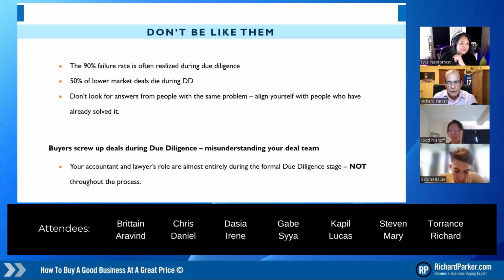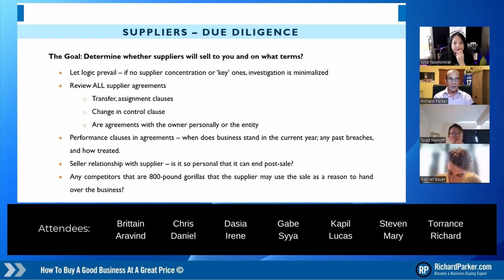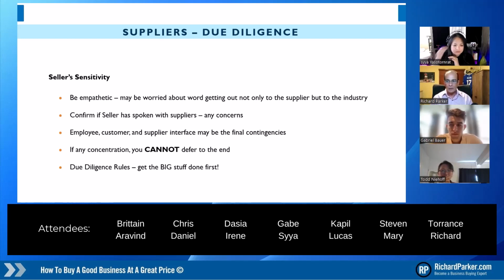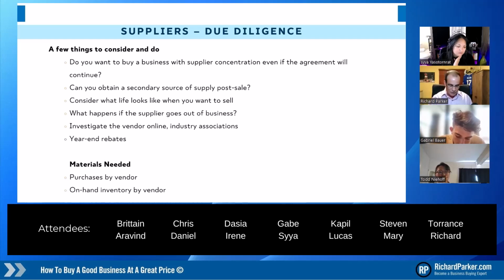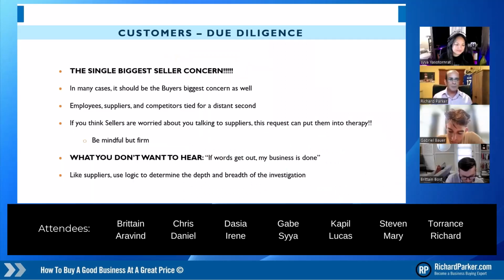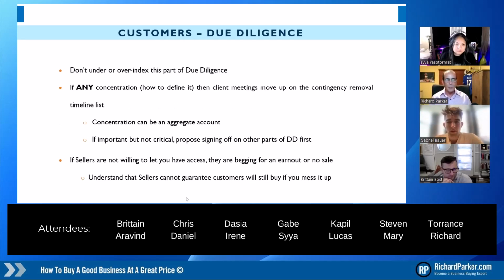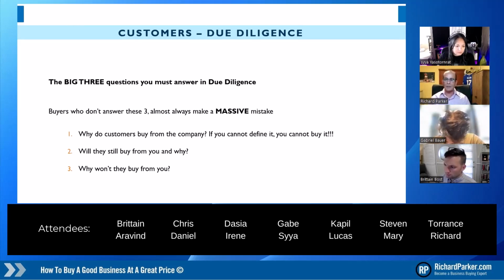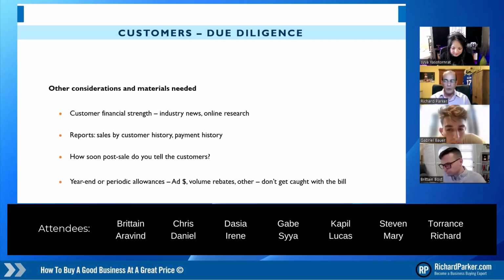Mastering Business Due Diligence Pt 4: Suppliers and Customers Matter!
"There's no guarantee of revenue. It's actually just the opposite. It can all end on day one." - Richard Parker

This webinar is part four of a series on due diligence in business acquisition. 📊 Richard Parker covers the topic of due diligence in business buying, emphasizing the importance of investigating suppliers 📝 and customers 💵.

Takeaways
* Due diligence is a critical part of the business acquisition process and should be done in a logical and organized manner.
* Investigating suppliers is important to understand supplier agreements, relationships, and concentration.
* Buyers should consider the potential impact on the business if a supplier goes out of business or if contracts with suppliers are not renewed.
* Addressing supplier concerns early in the due diligence process is crucial to avoid wasting time and money.
* Prioritizing the investigation of suppliers and customers can help buyers make informed decisions and negotiate better deals.
* Review assignment and transfer clauses in contracts to ensure ownership is transferred to the buyer
* Contracts do not guarantee revenue and can be terminated
* Conduct customer due diligence to assess if customers will continue to buy from the business
* Customer concentration can impact the valuation and sustainability of a business

📺 Learn 100’s of proven strategies and get access to tons of helpful content covering every step in the business buying process

Tap into Richard Parker's proven strategies and elevate your business acquisition game to new heights! 🚀 Don't miss out on this opportunity to gain a competitive edge in the world of strategic business investment. 🌐🔑💼 Ready to secure your path to success? Watch now! 🎬